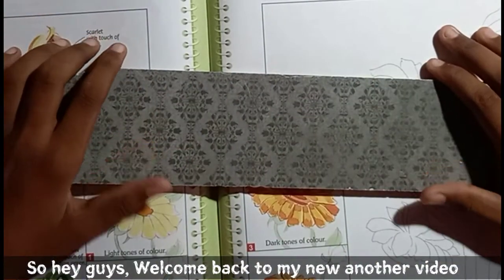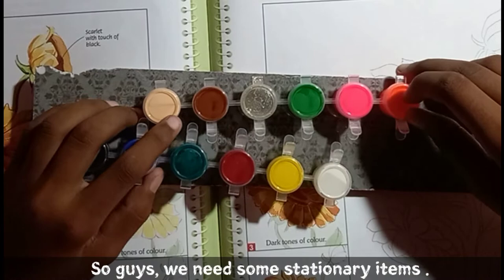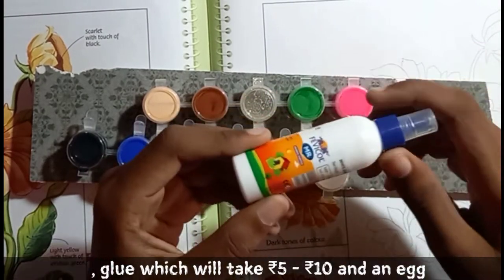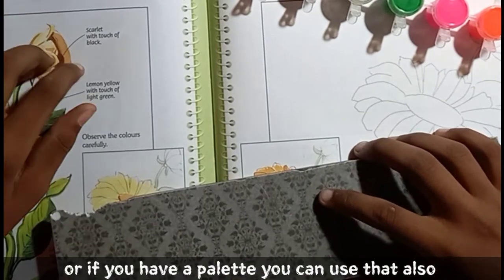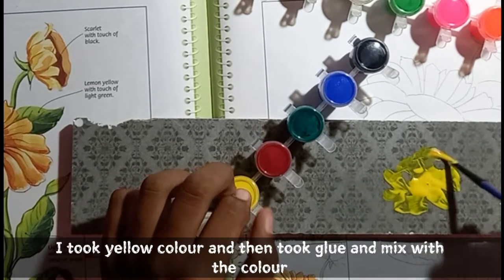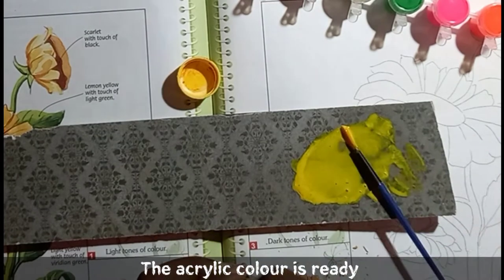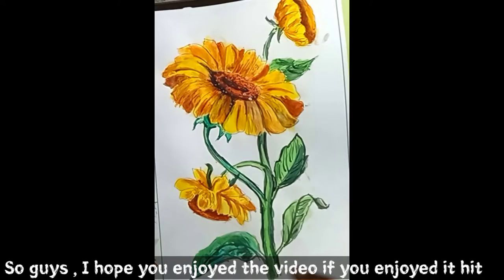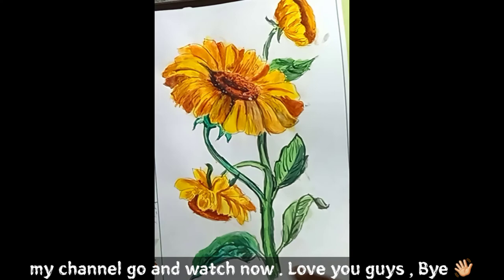How to make acrylic colour at home in just ₹30 / easy method /In english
How to make acrylic colour at home in just ₹30 / easy method

About me :- So guys,
Name - Vikram Balotiya
Age - 13
Class - 10th
Insta I'd :- v_i_k_r_a_m12
Nation :- India 🇮🇳

About Video:- I have used 4H pencil for this outline .